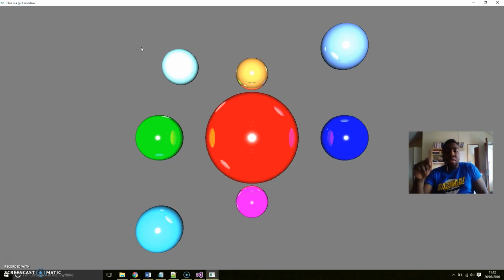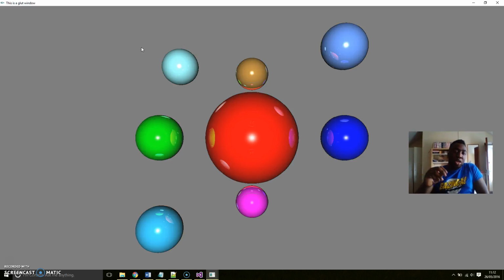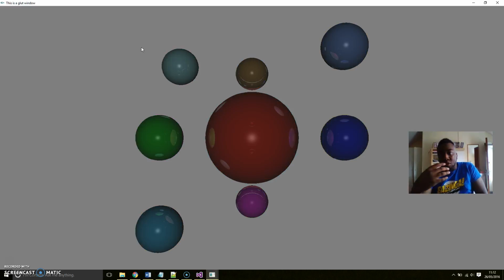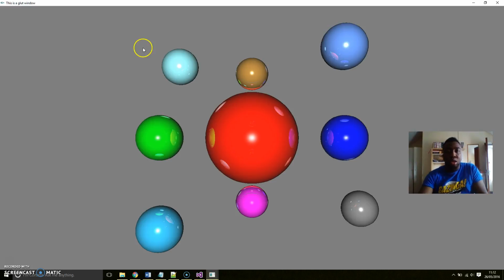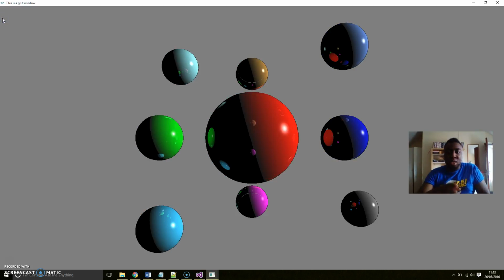C++/OpenGL - Ray Tracing Application